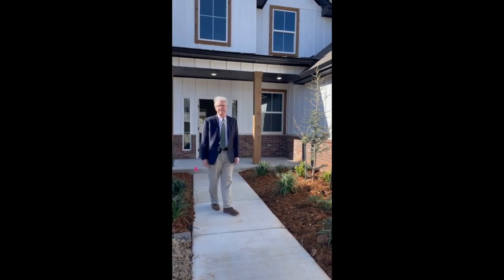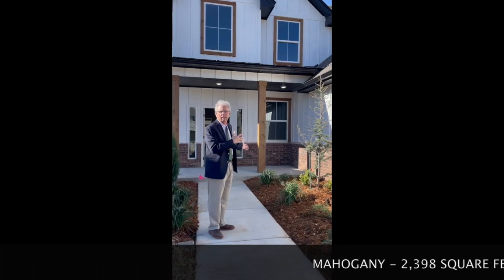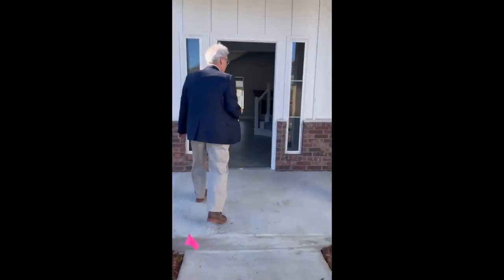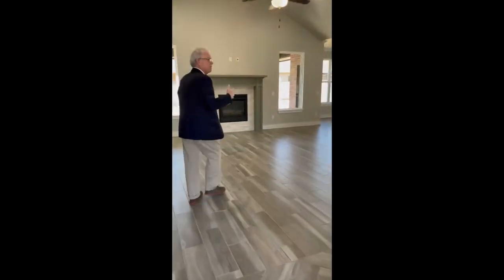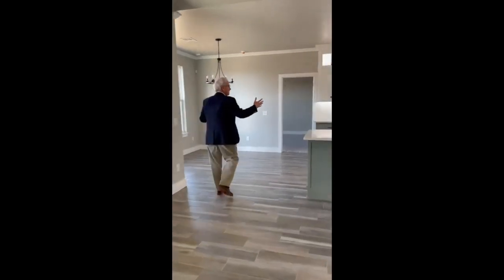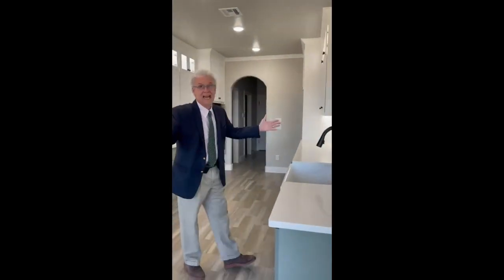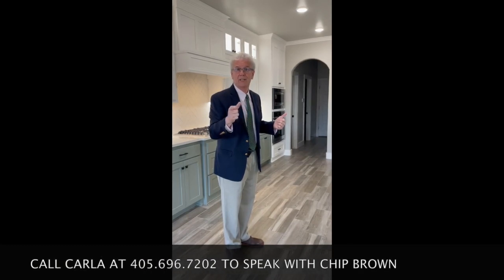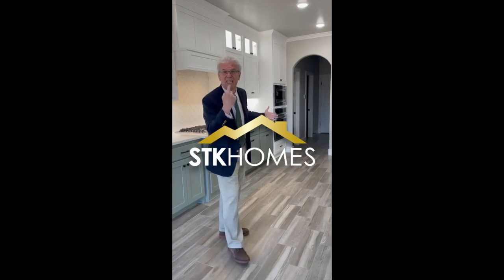Mahogany Walkthrough - 2398 Sq. Ft Home